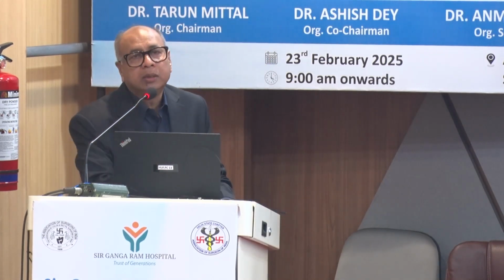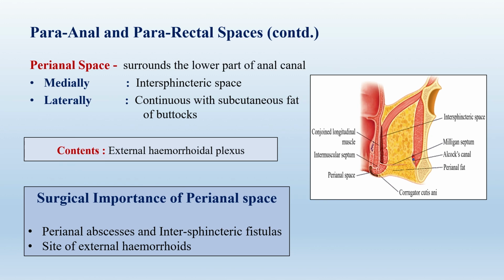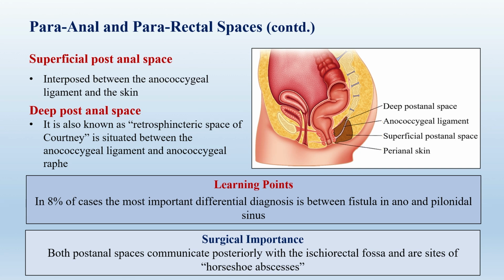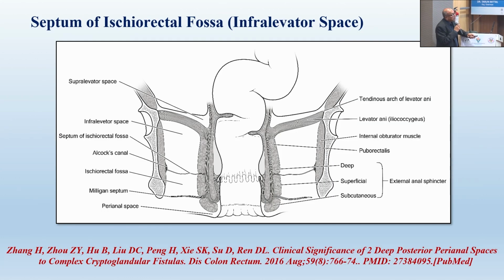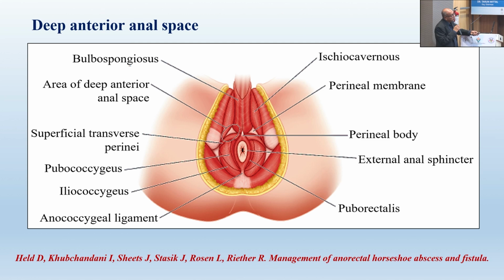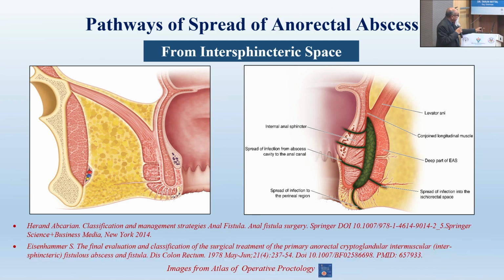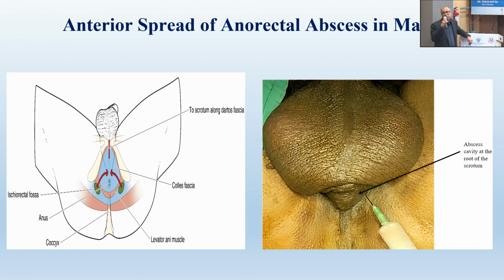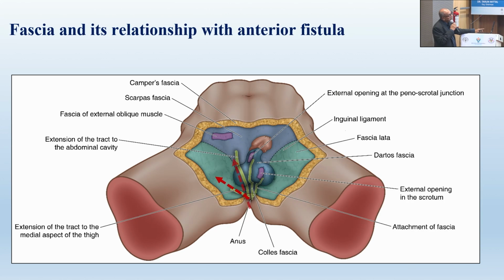Anatomy of para-anal and para-rectal spaces and pathways of spread of anorectal Abscess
Hello everyone
I hereby present Lecture on Anatomy of para-anal and para-rectal spaces and pathways of spread of anorectal Abscess in "The SGRH Fistulacon 2025" organised by Sir Ganga Ram Hospital, New Delhi

Dr Tarun Mittal
Org. Chairman, The SGRH Fistulacon

Presented by Dr Kamal Gupta